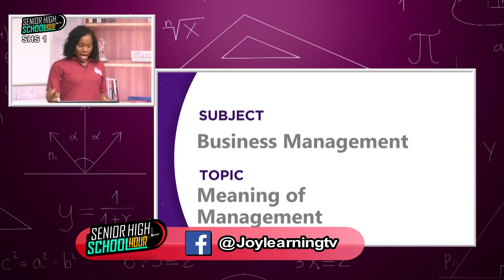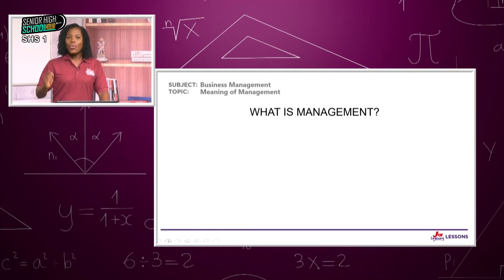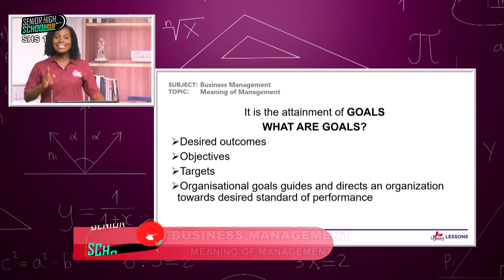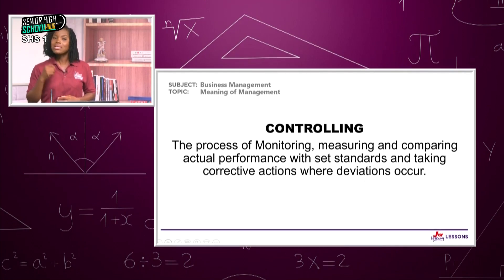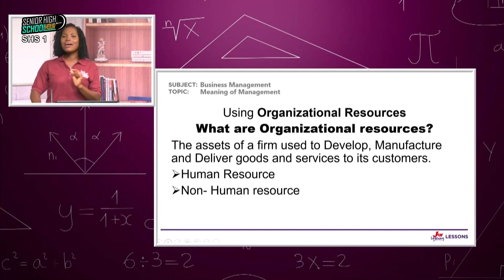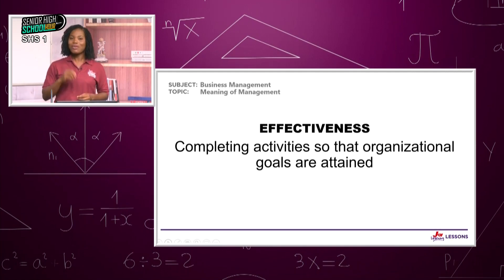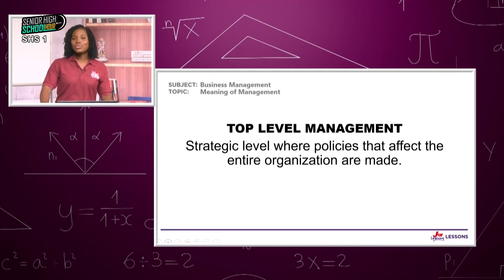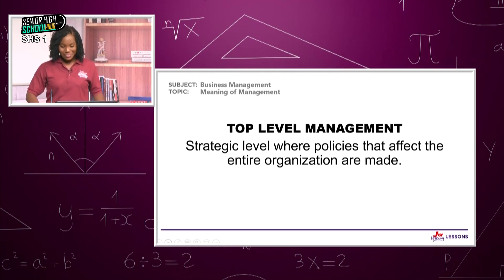Shs Hour - Business Management - Meaning Of Management - Shs 1 ( 21-02-2022)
shs hour
business management